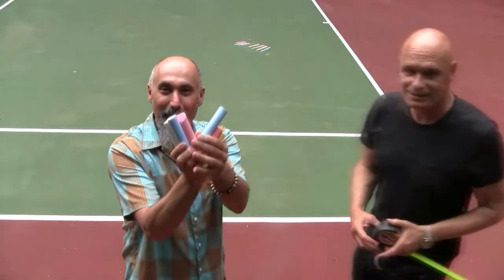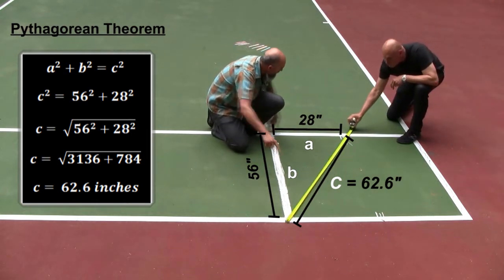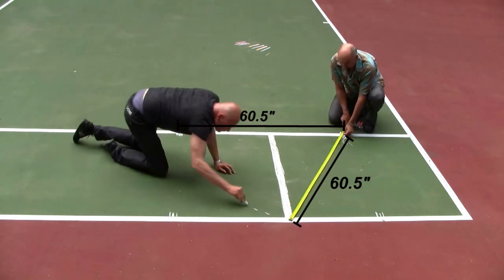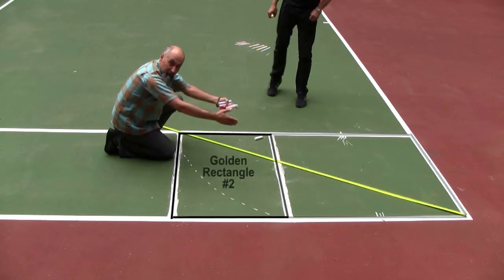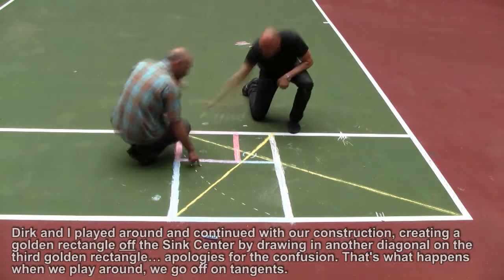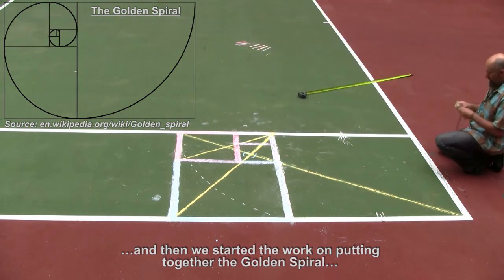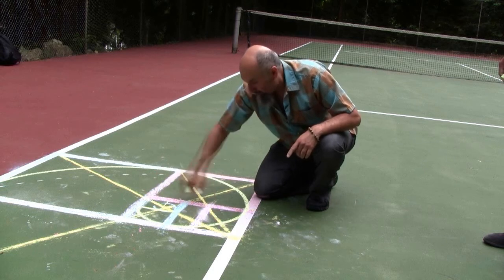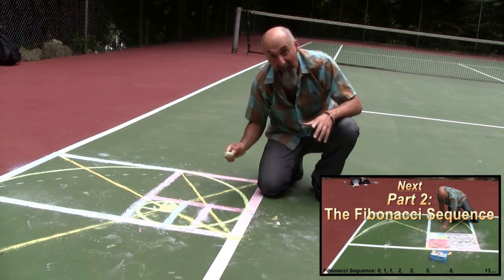Math in Art and Design: The Golden Ratio, Rectangle, and Spiral - Dirk Marwig (Math in Real Life)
VIDEO: Math in Art and Design: Using the Fibonacci Numbers to Create the Golden Rectangle (Real Life)

Peace,